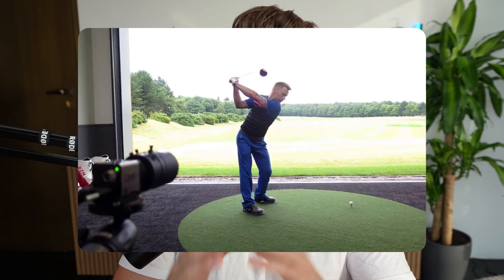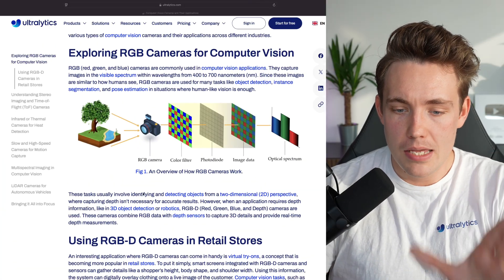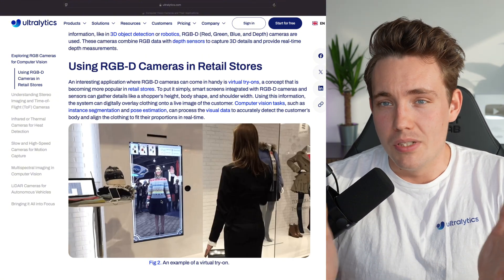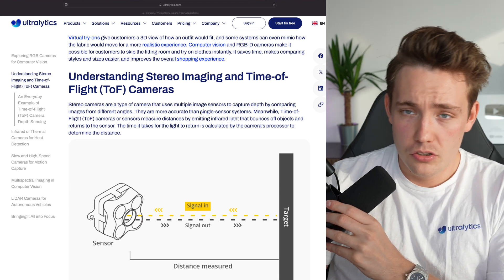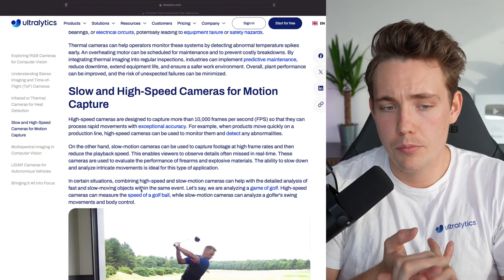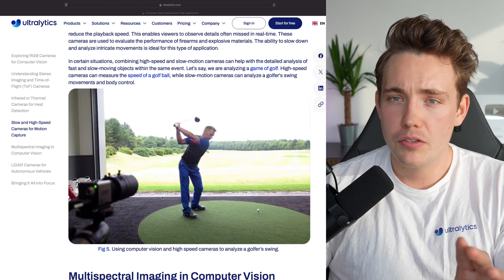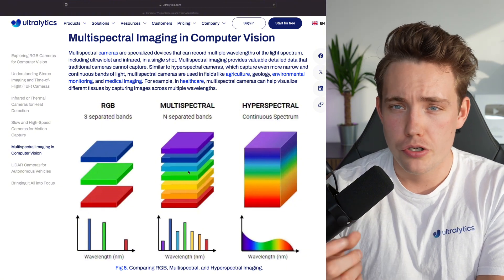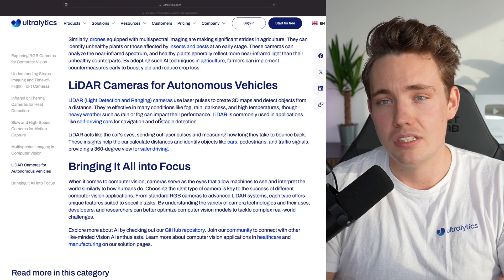How to Choose the Right Camera for Computer Vision Projects | RGB-D | Stereo Imaging | LiDAR 📽️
Let's explore the different types of cameras used in computer vision and their real-world applications. This video will guide you through key camera types, such as RGB, RGB-D, thermal, and LIDAR, and explain their roles in various computer vision tasks. You’ll also discover how to choose the right camera based on your project requirements, whether it’s for retail analytics, autonomous vehicles, or heat detection. By the end of this tutorial, you’ll have a basic understanding of camera technologies and how they enhance vision AI solutions.

Key highlights:
00:00 - Introduction about choosing the right camera for computer vision projects
00:55 - Importance of RGB cameras
02:25 - Applications of RGB-D Cameras in Retail
03:20 - Stereo Imaging and Time-of-Flight (ToF) Cameras
04:31 - Infrared or Thermal Cameras for Heat Detection
05:11 - Importance of Slow and High-Speed Cameras
07:22 - Multispectral Imaging in Computer Vision
08:47 - LIDAR Cameras for Autonomous Vehicles
09:09 - Conclusion and Summary